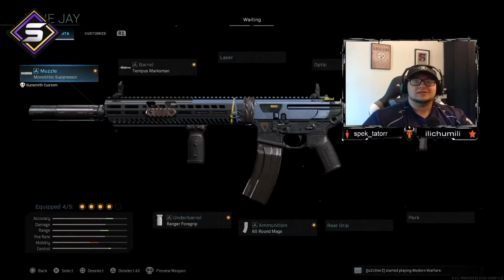BLUE JAY M13 AND TRENCH EASTER EGG 🥚